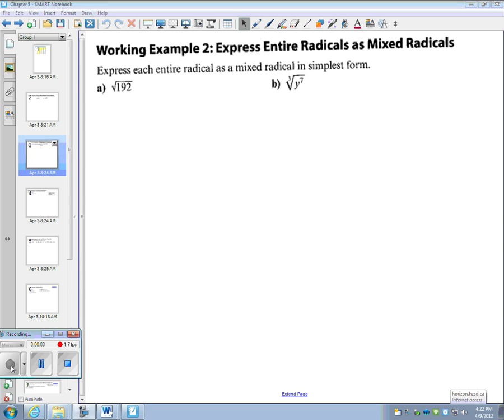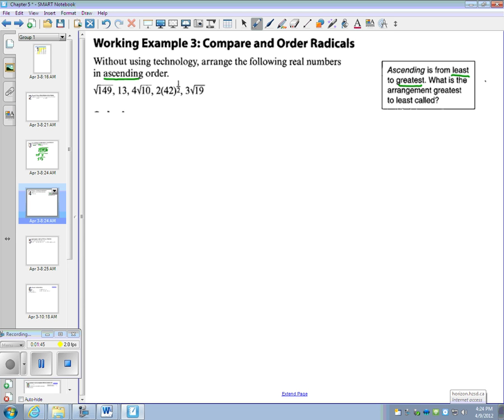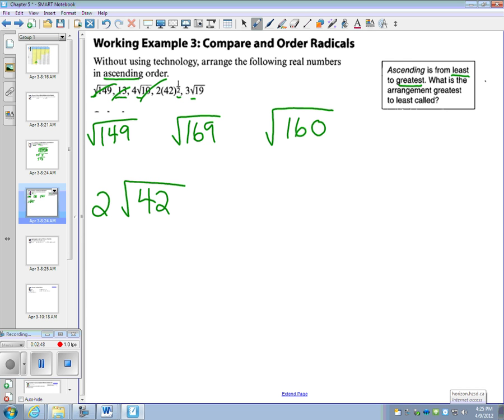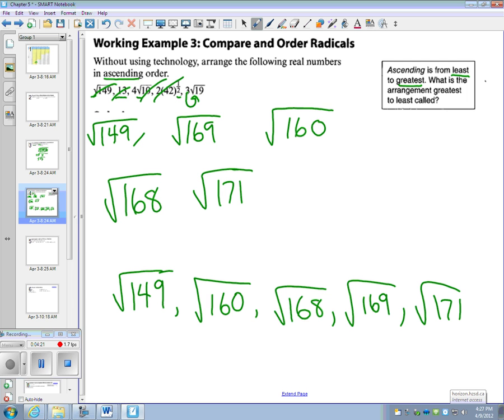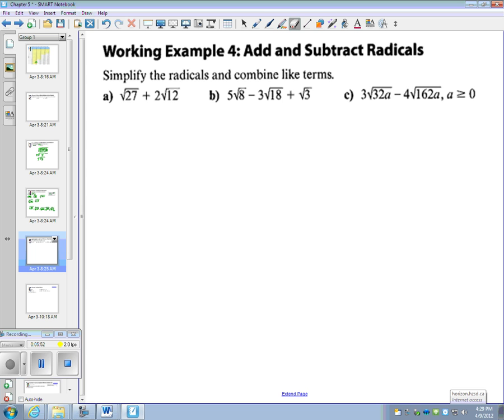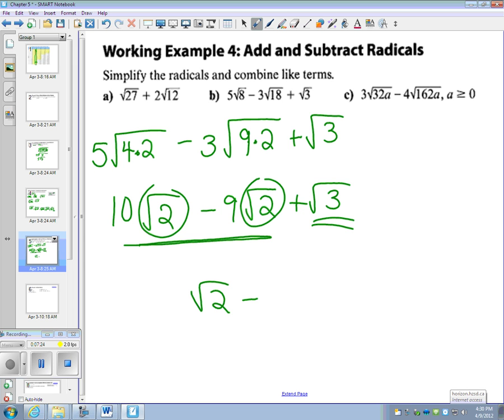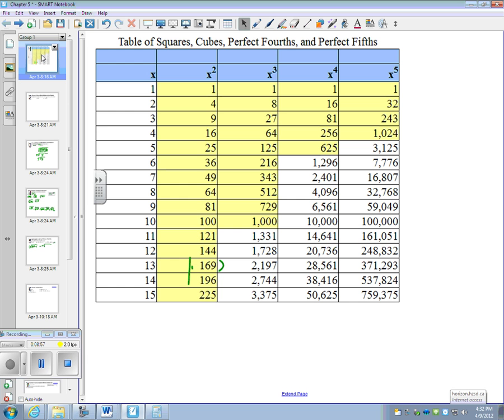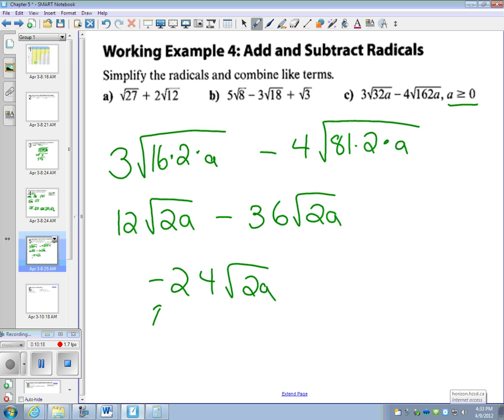5.1 Working with Radicals more examples